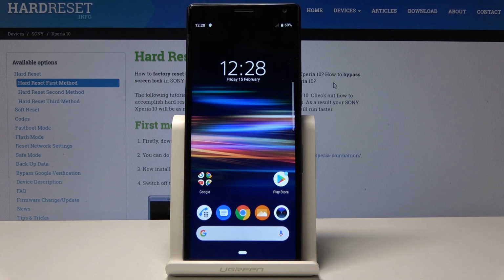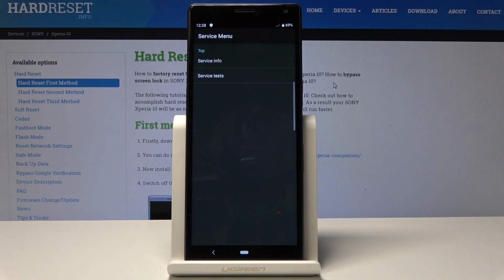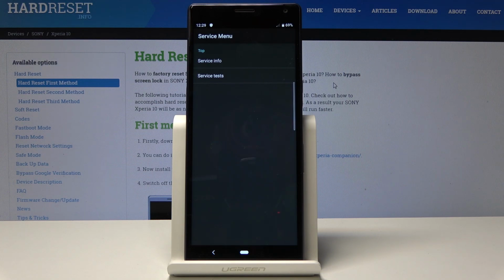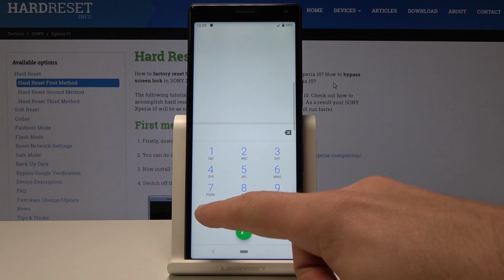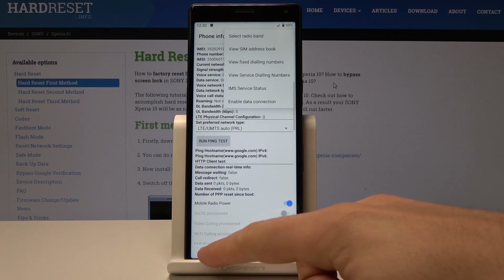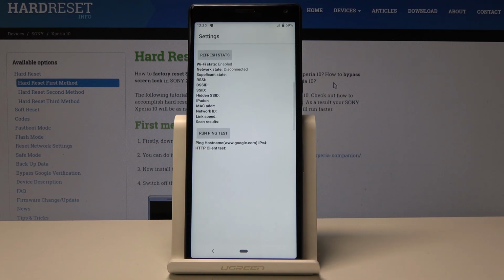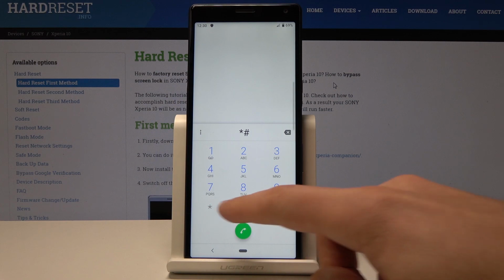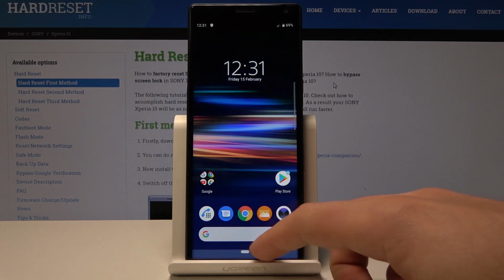Codes SONY Xperia L3 - Hidden Mode / Secret Menu / Advanced Options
All secret codes for SONY Xperia L3. Let's use hidden modes of SONY Xperia L3 and get access to advanced features and useful options. All you need to do is enter the SONY Xperia L3 dialer and type in the SONY secret codes. As a result you will open the service menu, test mode, IMEI mode, calendar info and a lot more.

How to use secret codes in SONY Xperia L3? How to type in codes in SONY Xperia L3? How to open hidden modes in SONY Xperia L3? How to enter a secret mode in SONY Xperia L3? How to allow hidden mode in SONY Xperia L3?